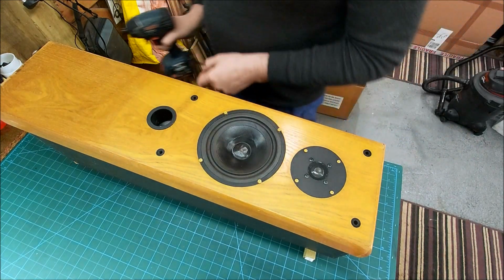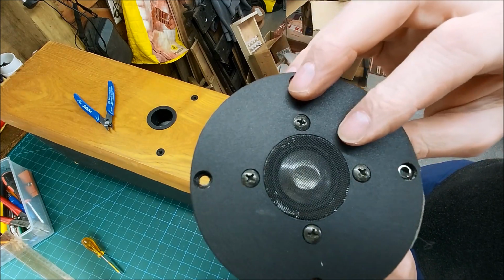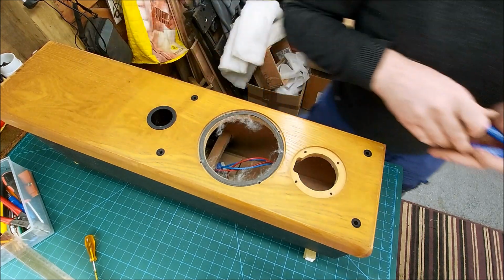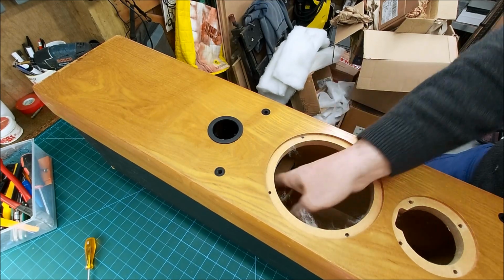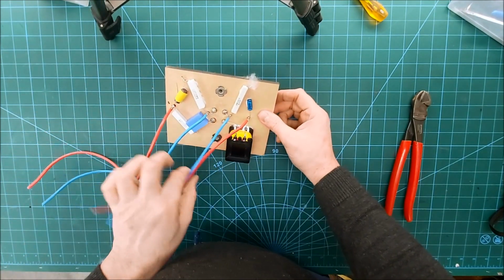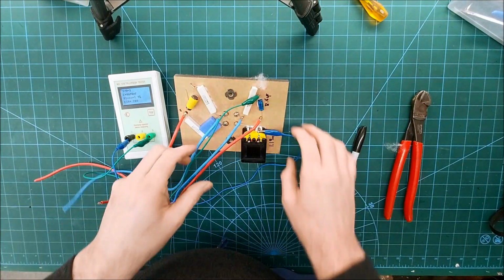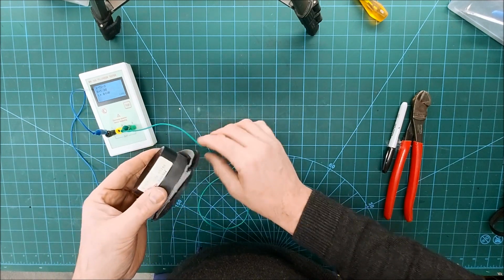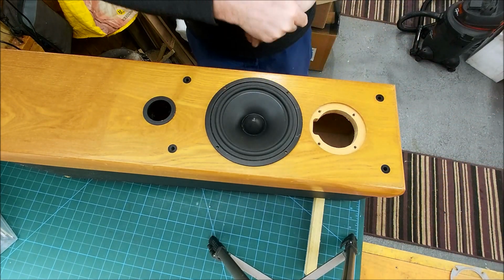Ruark Talisman Speakers Part 2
A look at the drivers and crossovers.